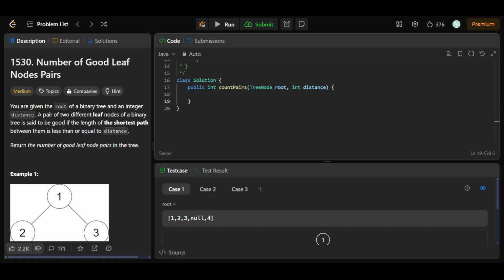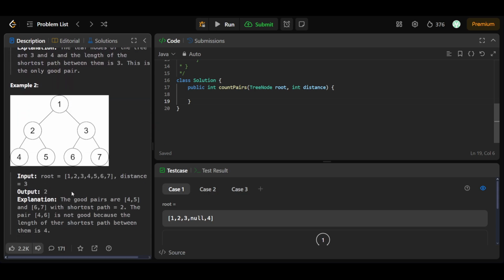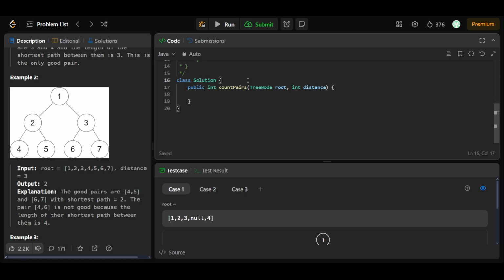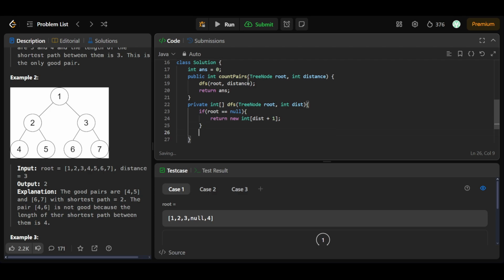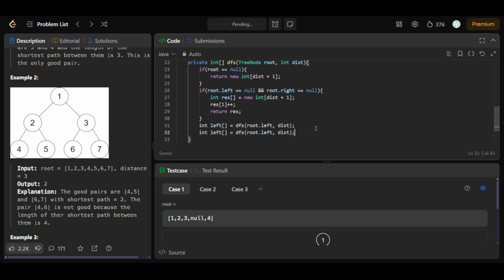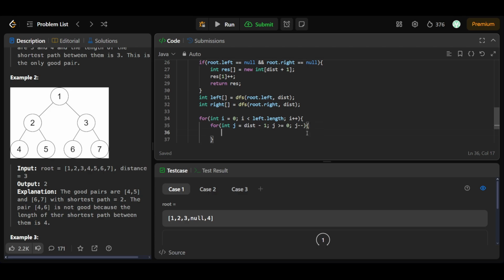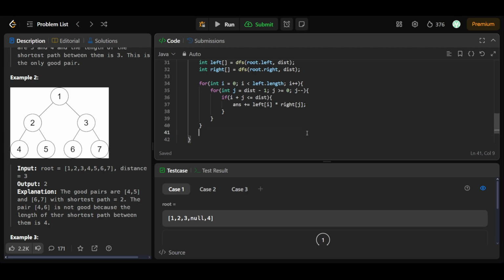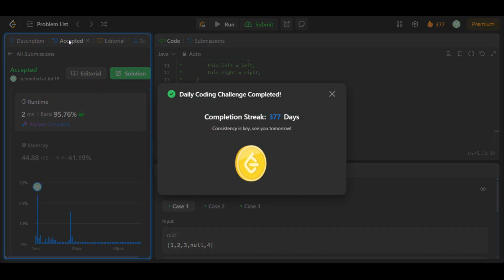LEETCODE DAILY QUESTION 1530 | Number of Good Leaf Nodes Pairs| Is Kabir Coding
In this video I'll be solving LeetCode daily question 1530. Number of Good Leaf Nodes Pairs by Recursion .